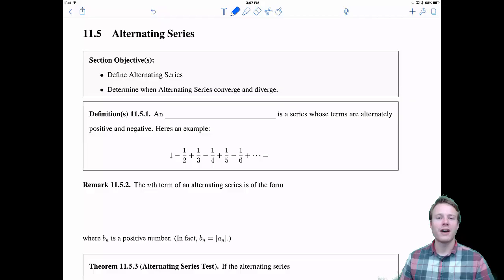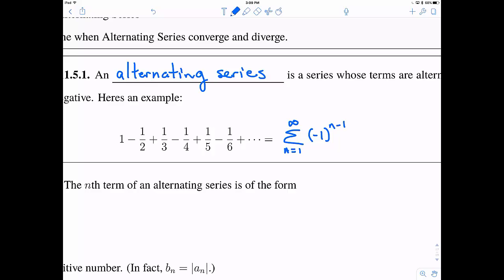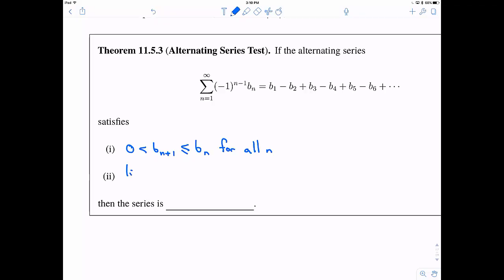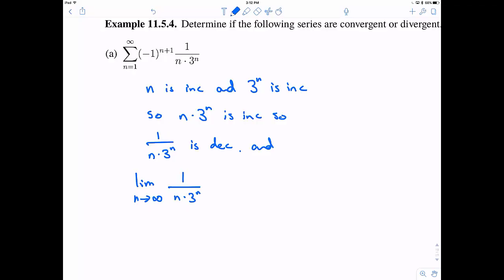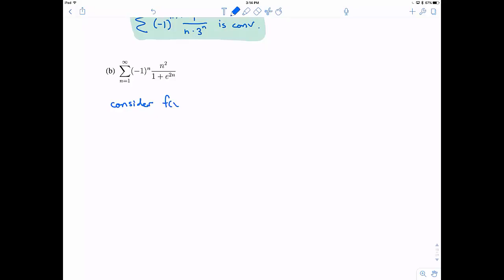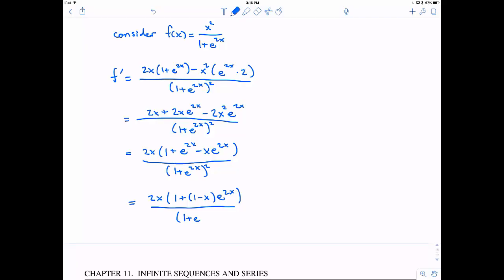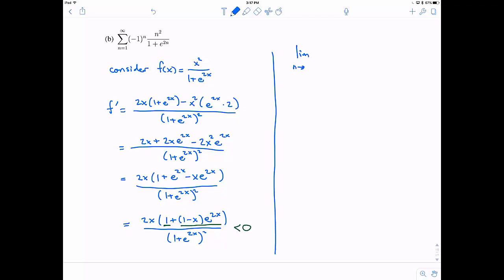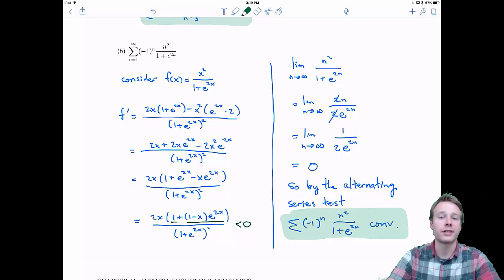Chapter 11 -- Section 5 -- Video 1